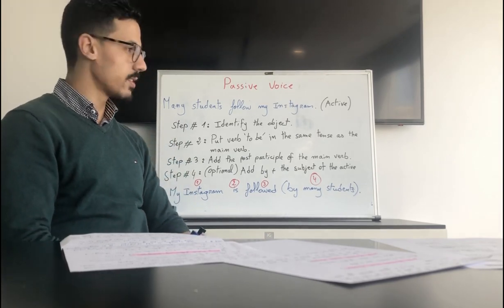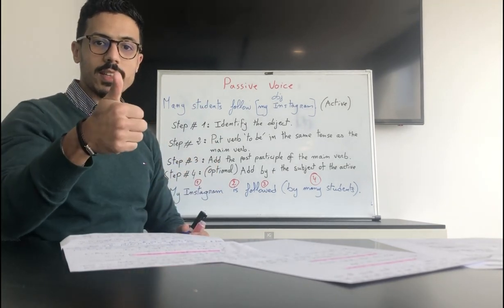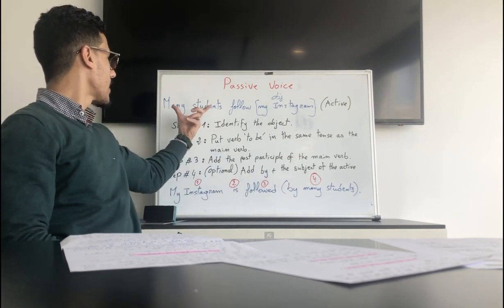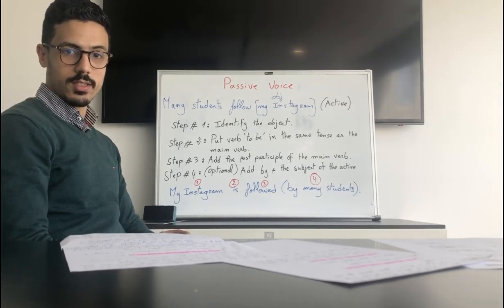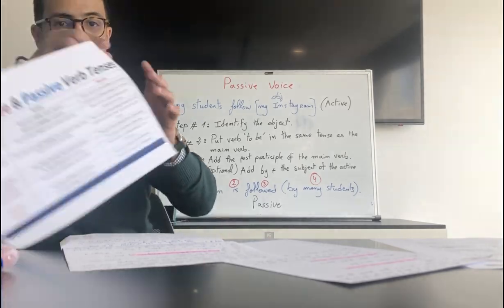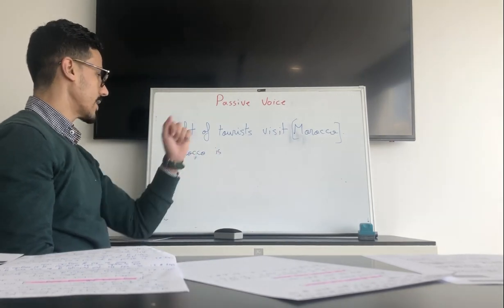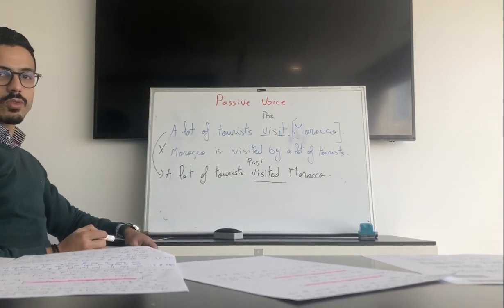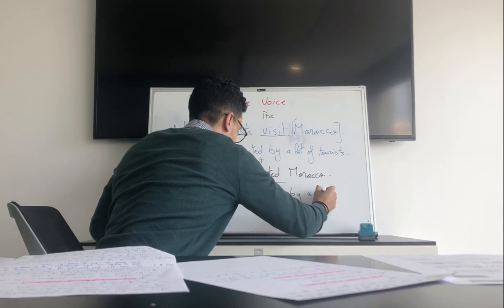Passive Voice - Grammar - Bac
In this video I try to explain passive voice in simple and clear language. There lots of examples and an exercise to do.
 شرح مبسط تبعوا حتى الأخر و فرجة ممتعة